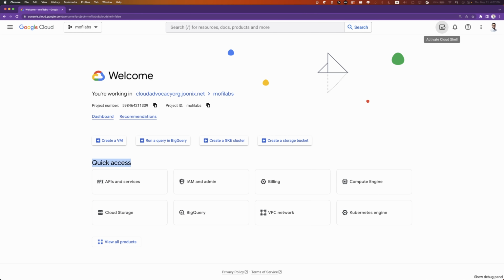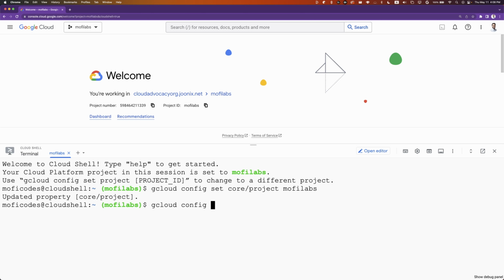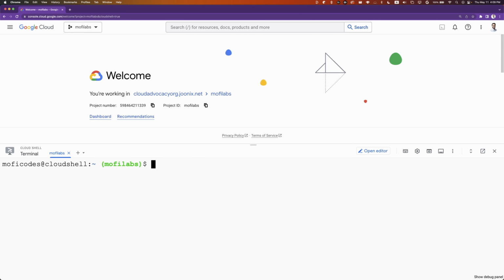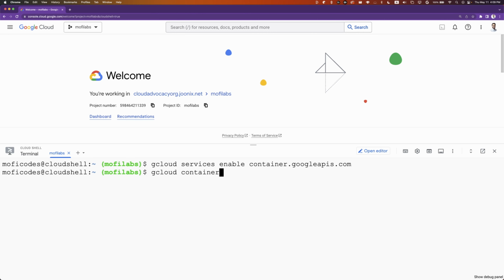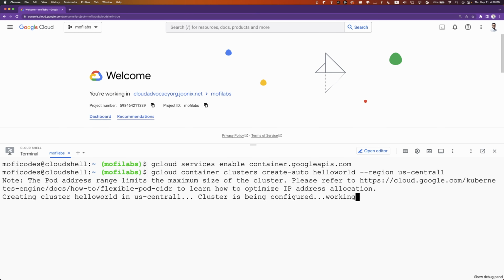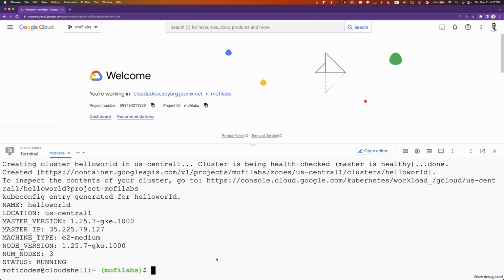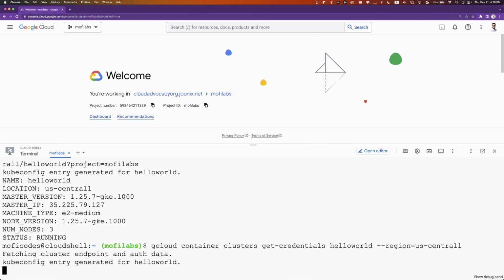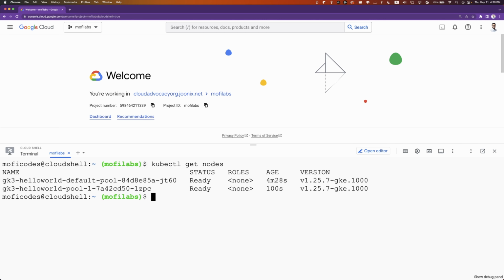Create A GKE Cluster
We will create a Kubernetes Cluster in Google Cloud. We will use the gcloud CLI tool to create this cluster.